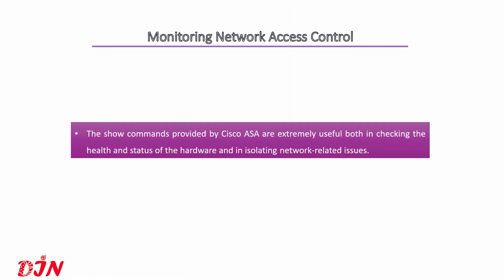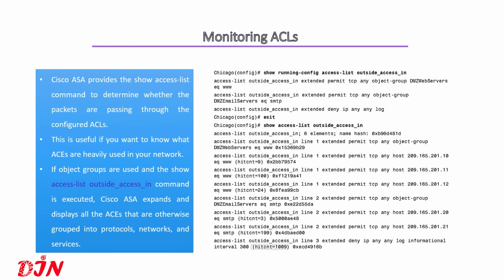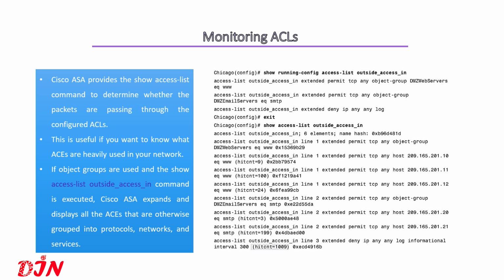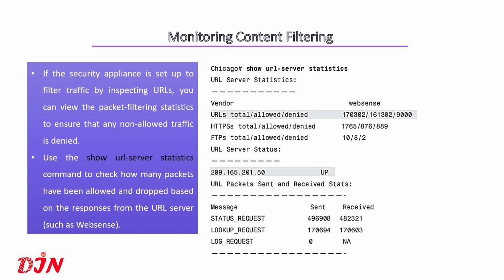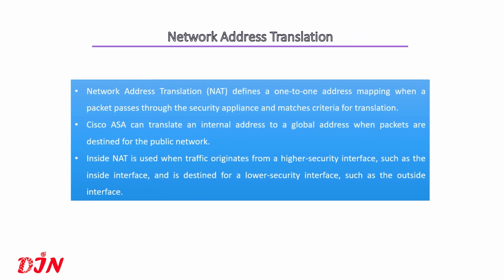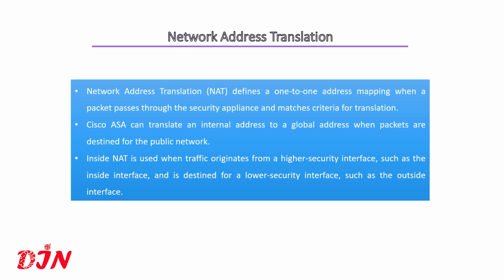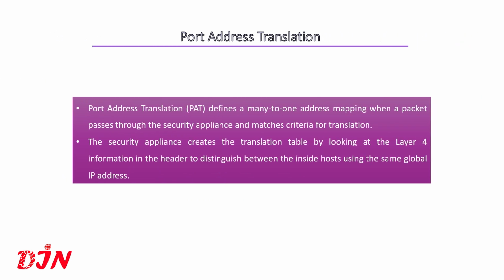Docinnet(DIN) - Monitoring Network Access Control